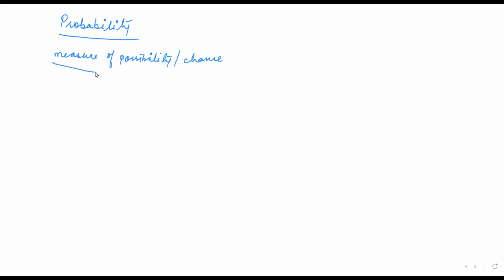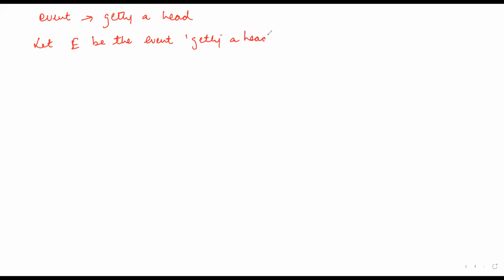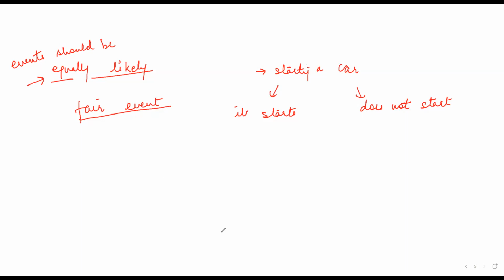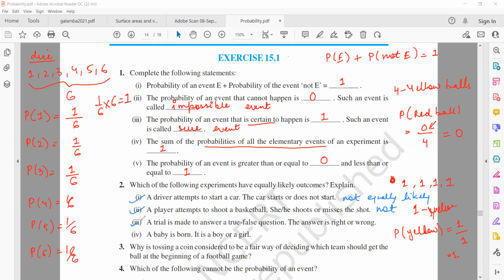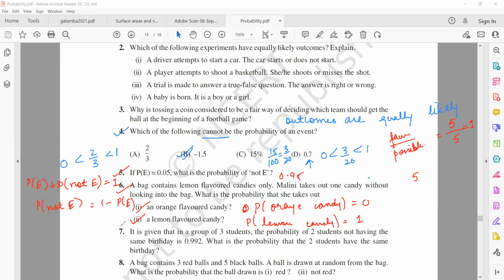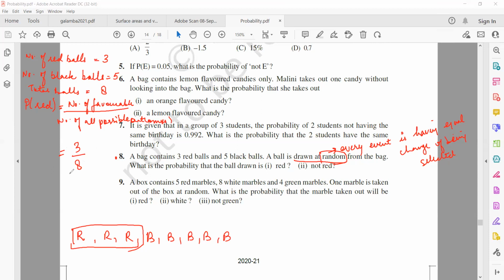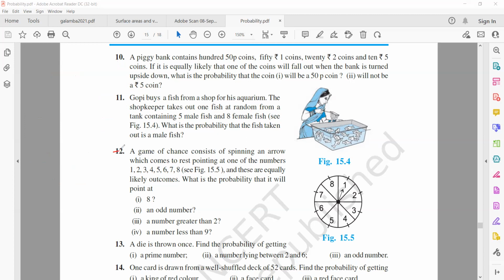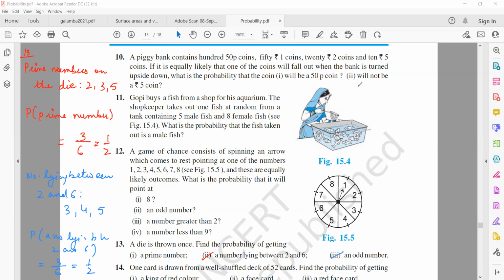Learnivio | Probability | Lect 1 | 10th Class II | 13-09-2022